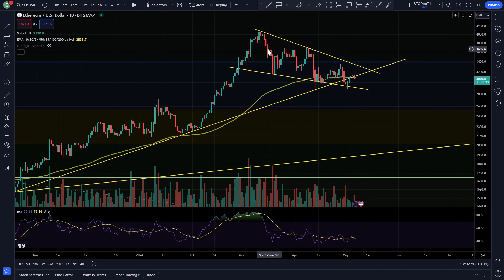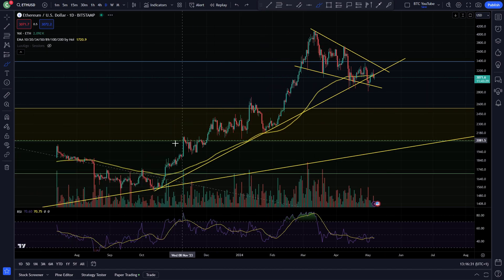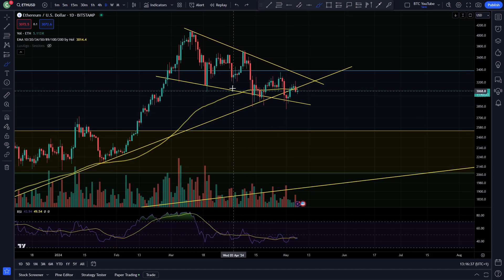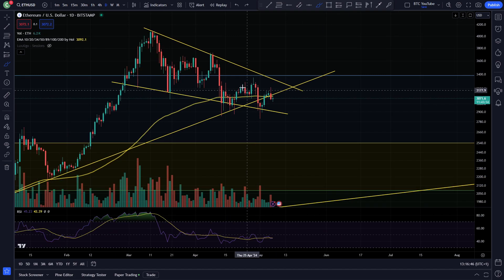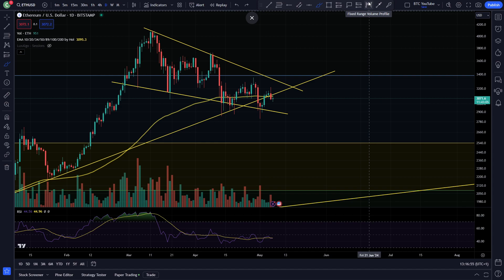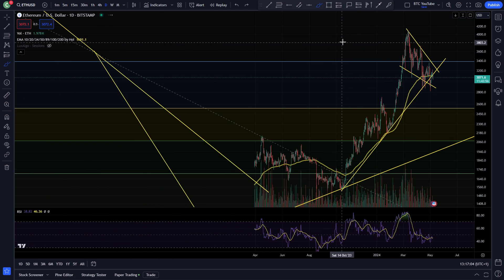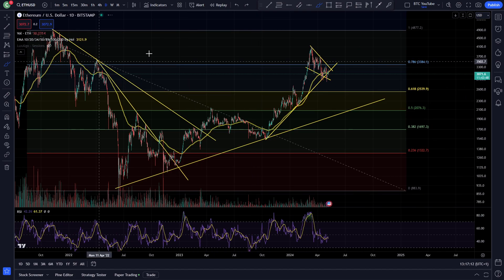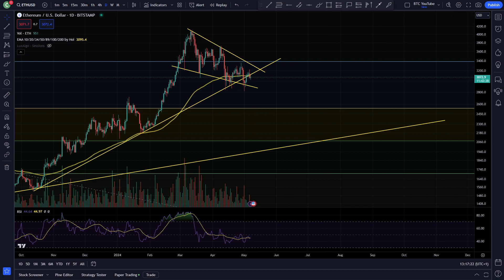ETH PUMP AHEAD... | ETH 2 MINUTE UPDATE | $ETH PRICE PREDICTION | ETH TECHNICAL ANALYSIS